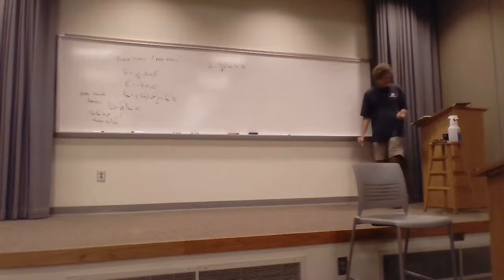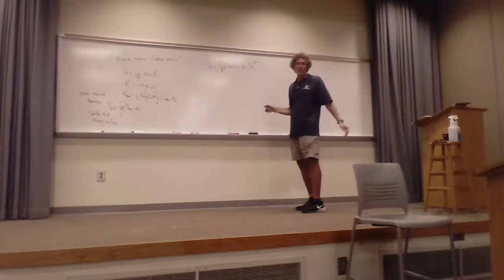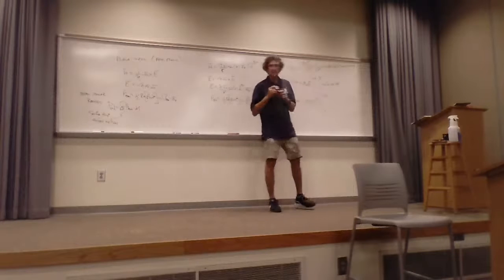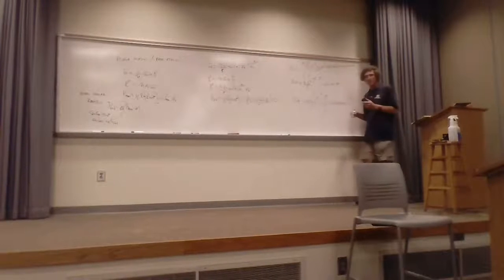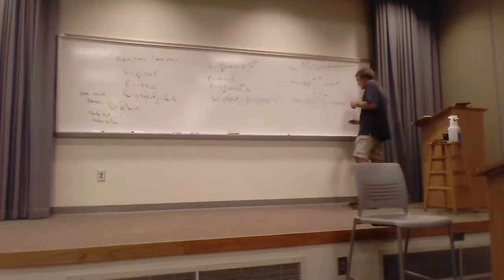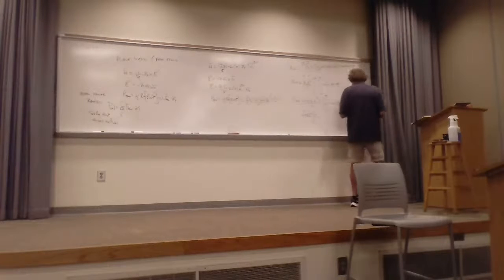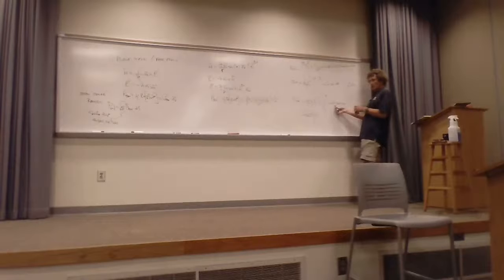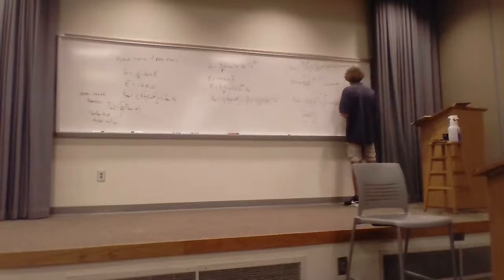Lecture 8 (6/7/21) - Section 002